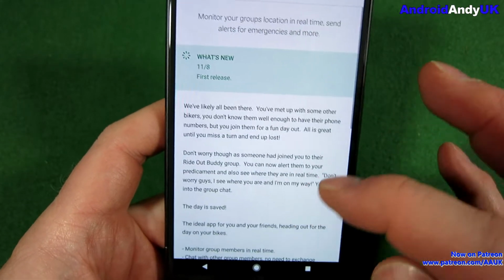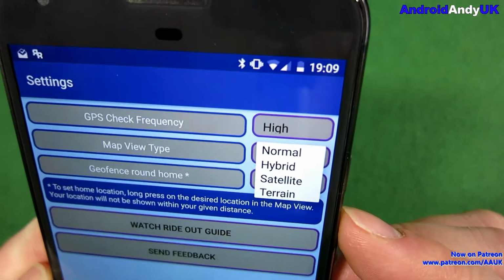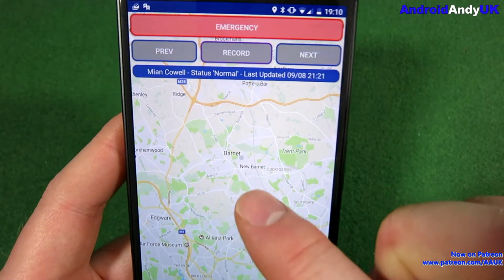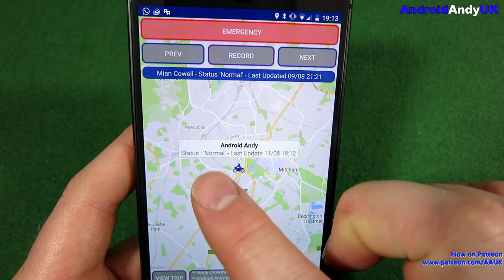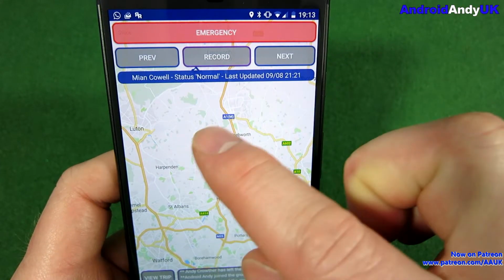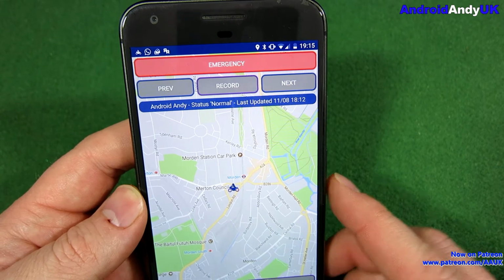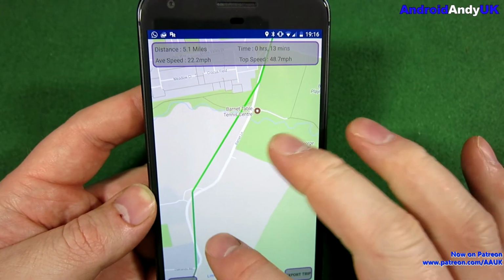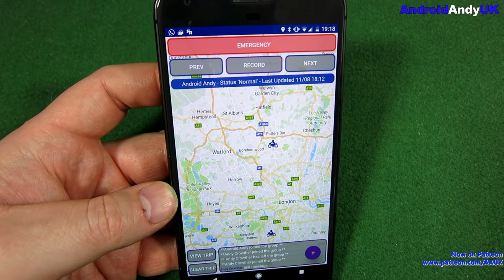Ride Out Buddy Android App Review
An essential for those bikers that head out with friends for ride outs.  Keep track of where everyone is, record your route or alert others to an emergency.